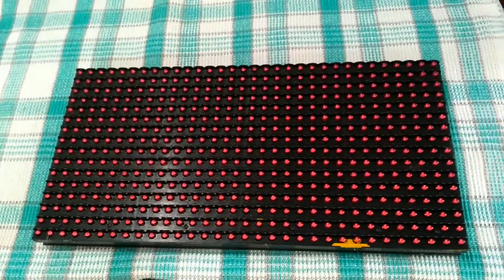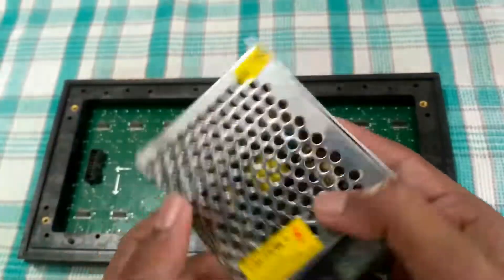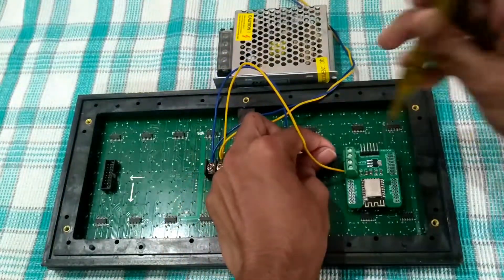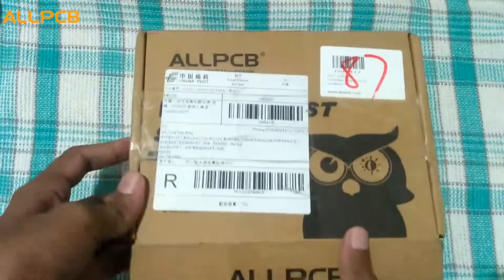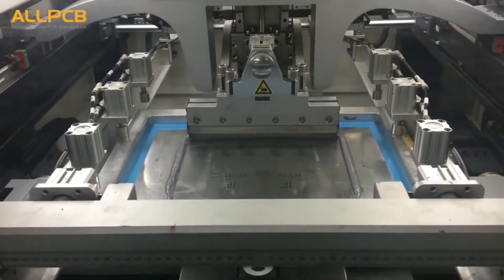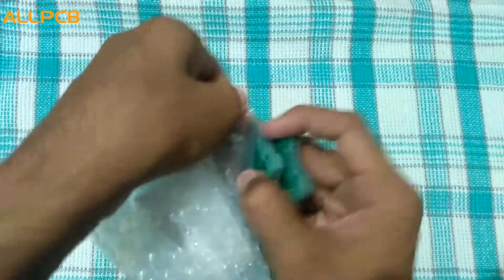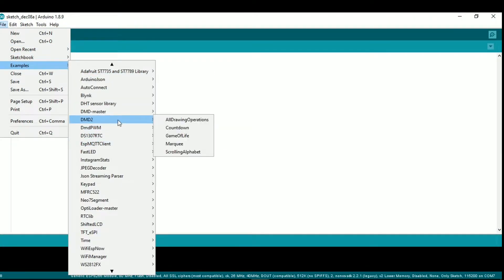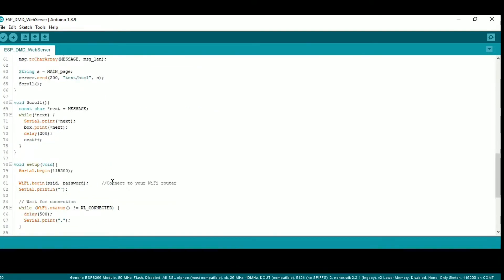Wireless P10 Dot Matrix LED Display Using ESP8266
Hi, In this video we are going to see how we can control P10 Dot Matrix LED Display using ESP8266. We will make a custom PCB Driver board, which fits perfectly on top of the display headers, to control the matrix Display. We will farther see how we can send texts from a web server which scrolls through the Display. So that we can change the text anytime wirelessly.  Let's get started..

Compared to other similar offerings, it is quite competitive. (Seeedstudio $4.90; Iteadstudio $19.90; Elecrow $13.50).

It really motivate me a lot to make more awesome Projects for you.